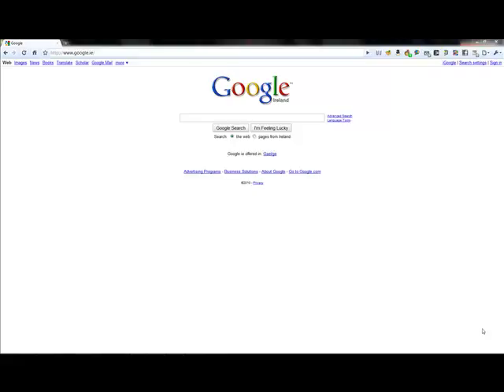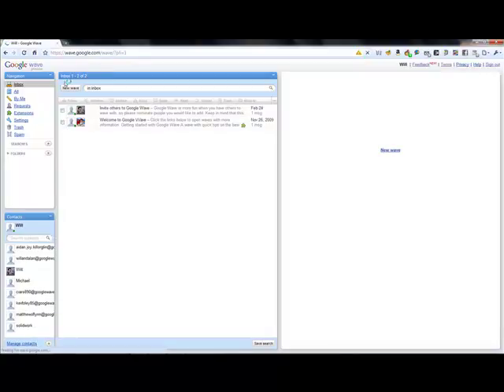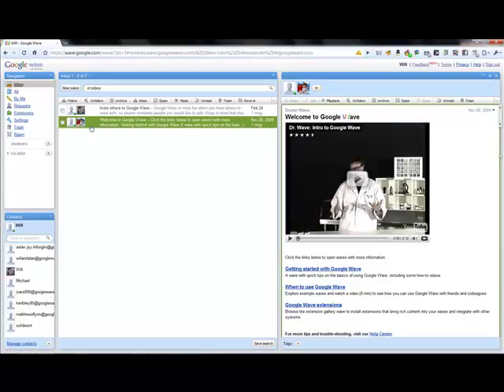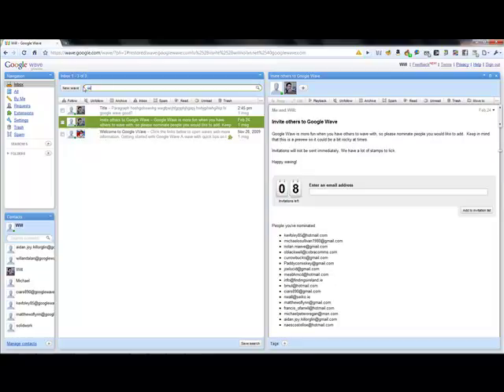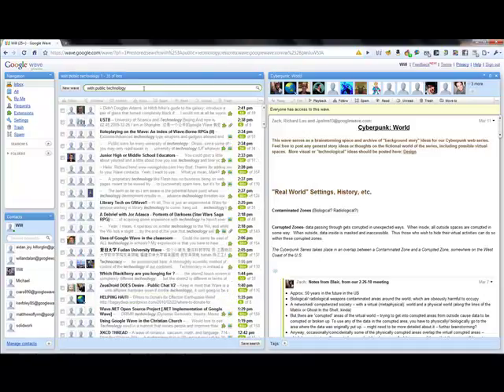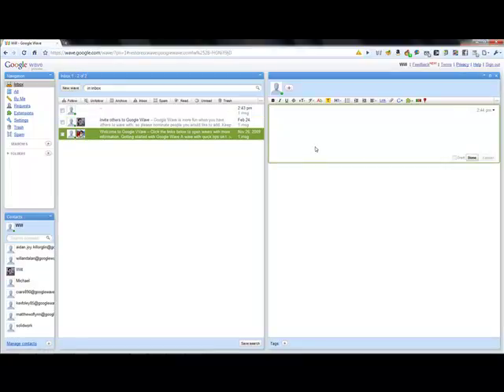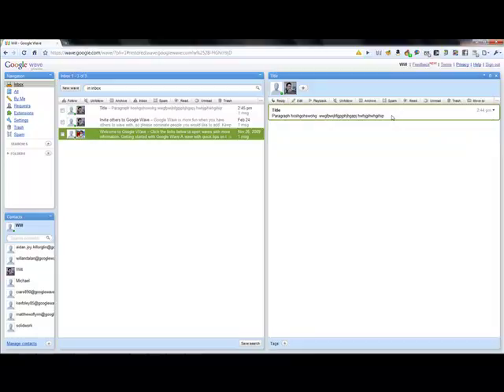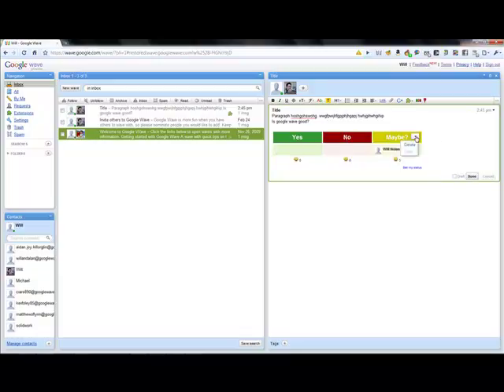Google Wave video 1